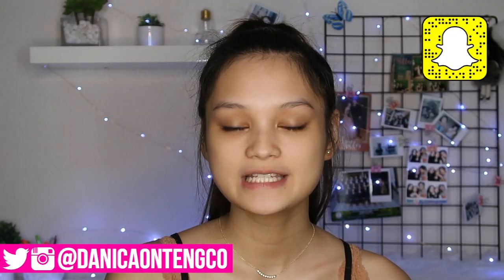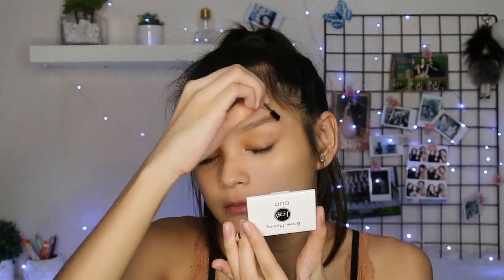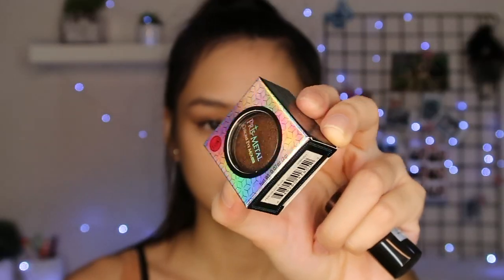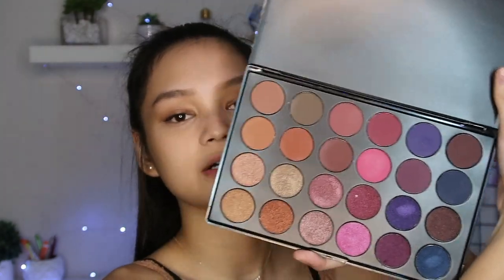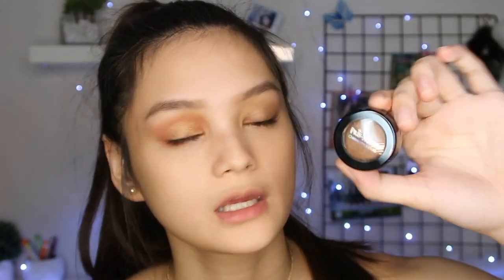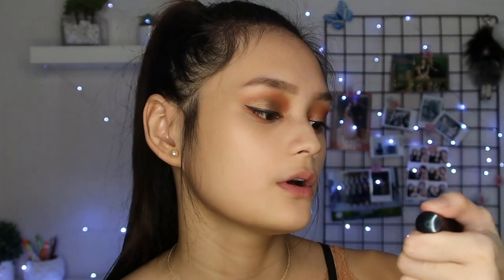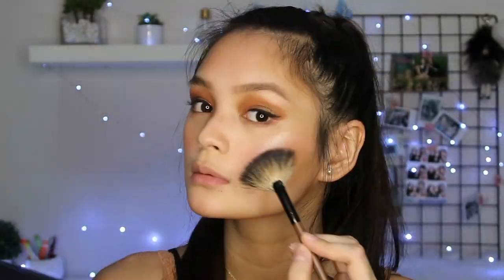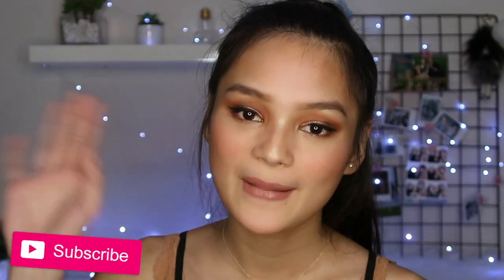Party Makeup Tutorial ft. J.cat Beauty (Philippines) | Danica O.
Hey Guys! I'm Danica and I am from the Philippines! :)

J.CAT BEAUTY PRODUCTS MENTIONED:

h2o fresh dewy hydrating face primer
rock and glitz diamond dazzle liquid liner in sable black
brow-mazing duo
sparkling powder in gingerbread sugar
pris-metal chrome eye mousse in coil braid
love struck blusher+bronzer in coral dumpling
you glow girl baked highlighter in mermaid skin
24 eyeshadow palette in melrose ave
lipfinity matte kissproof in champange buzz
liptonix extreme shimmer tipper in supernova
holographic 3-d eye topper in pinch me, peachy
long live lash mascara
lipfinity matte kissproof in wild limo rides